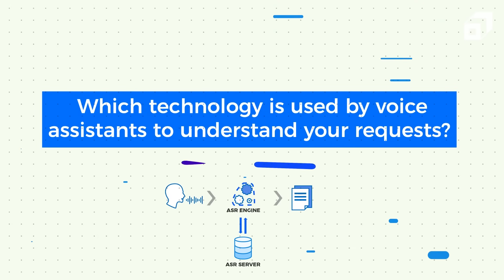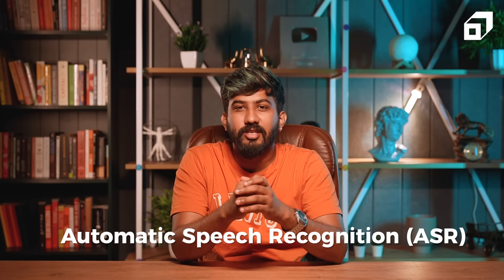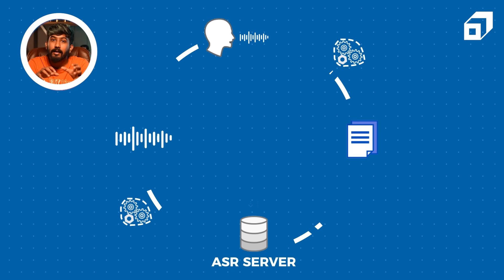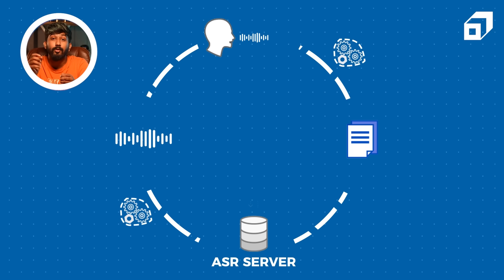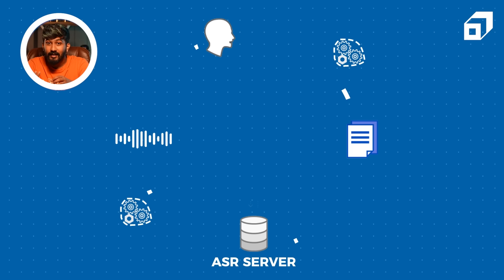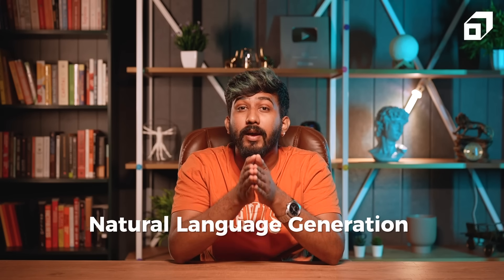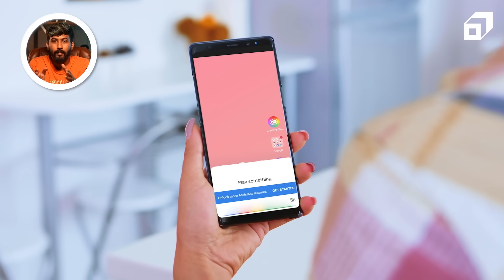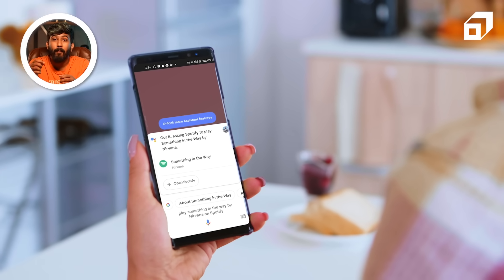How Does Voice Assistant Understand You? | One Byte At a Time Ep #3 | Voice Assistance | SCALER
In Episode 3 of One Byte at a Time, we decode the working of a voice assistant. We dive deeper into how exactly Voice assistants understand you.

Voice assistants are gadgets or applications that reply to human speech using AI, voice recognition and NLP. In today’s day and age, voice assistants have become an integral part of our everyday lives.

They can be programmed to perform a variety of tasks, ranging from answering simple questions to switching on a light bulb.

Furthermore, certain technologies, in the automobile industry, as well as retail, education, healthcare, and telecommunications sectors, can be controlled by voice.

Voice assistants today, are being integrated into various devices, like your mobile phones, security systems, computers etc. All we need to do is, give a voice command, and Voila!

The market for voice assistants is growing by the day, raising the question of how a simple speech recognition system can perform our everyday chores.
And most importantly, are they always listening?

Find out more, in our latest episode of One byte at a time.

The topics covered in this episode of One Byte at a Time are:

0:00 - Introduction
0:54 - How does voice assistant work?
2:42 - Technologies used by voice assistant
3:20 - What is NLP?
5:04 - Conclusion

About SCALER